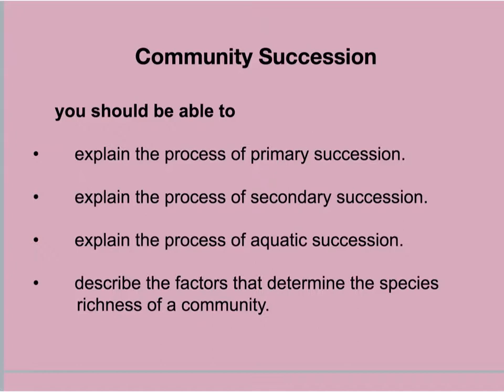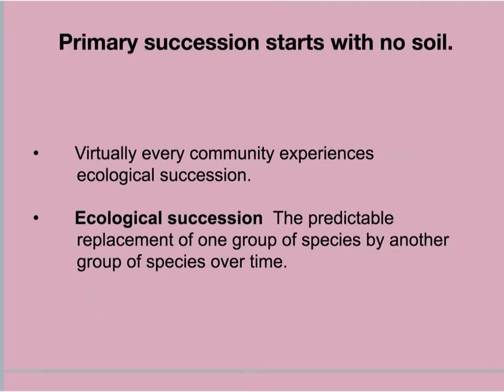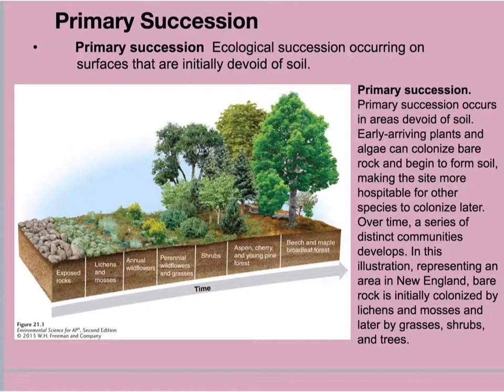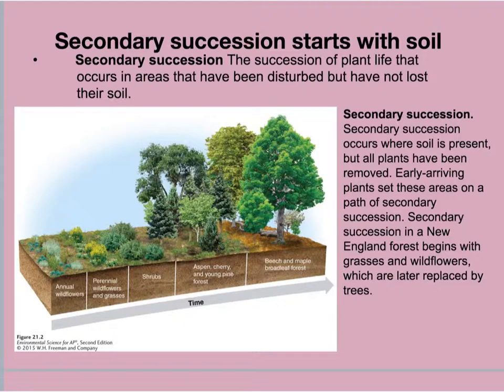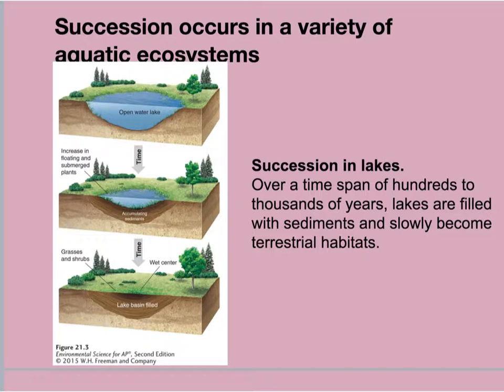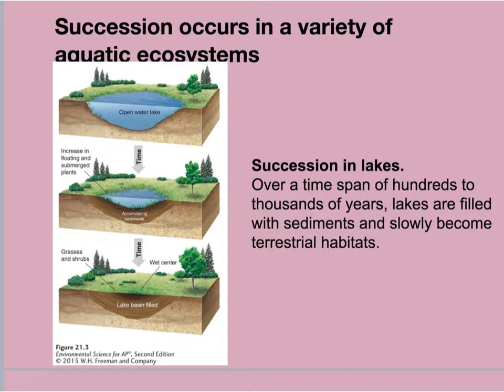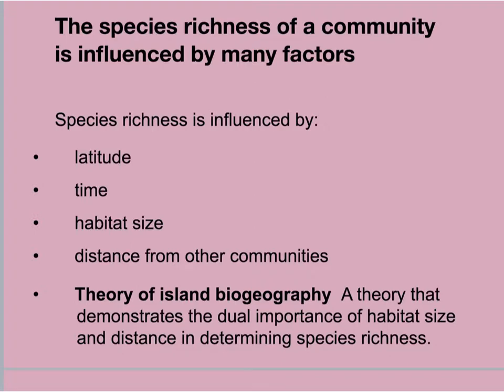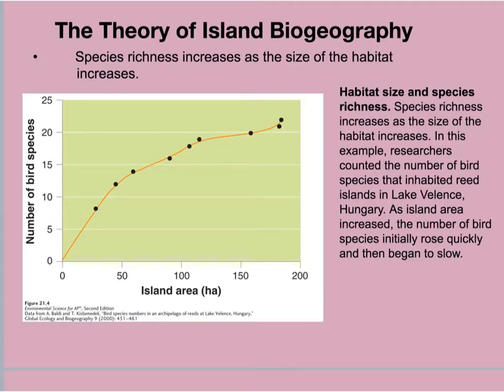Population and Community Ecology - community sucession